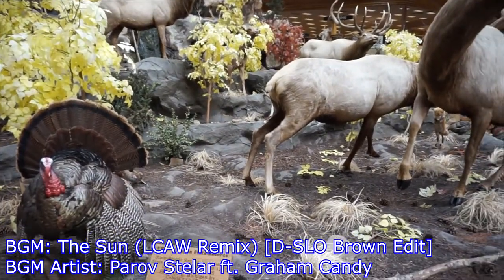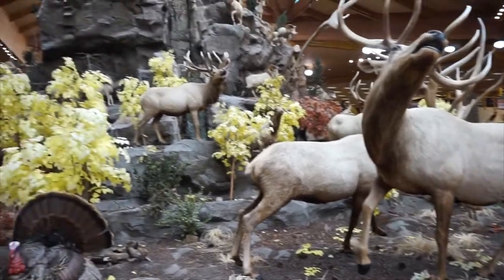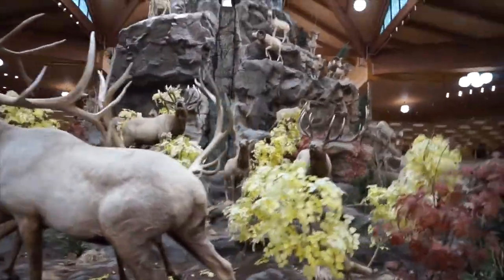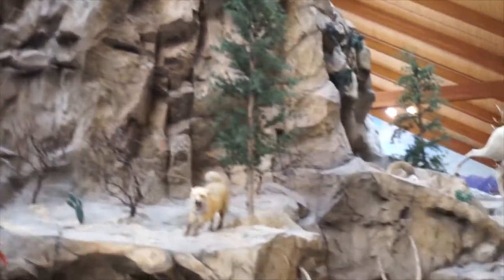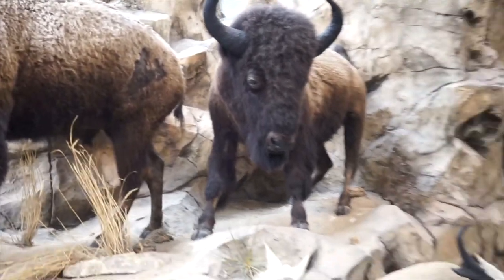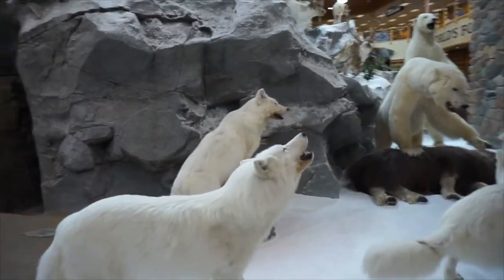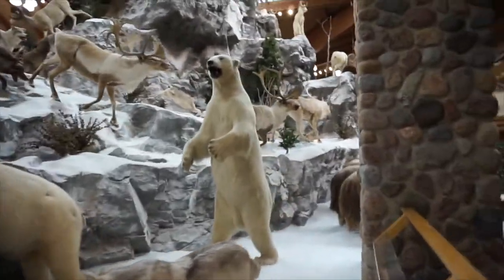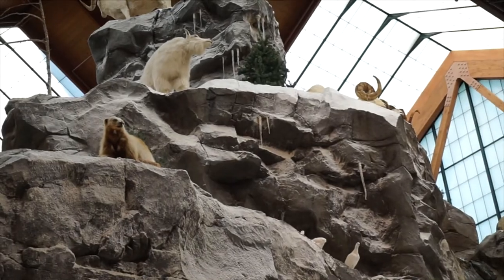Cabela's North American Big Game Display - A Life In Video 76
I visit the North American Big Game Display at Cabela's in Dundee Michigan!!

This video was originally recorded on June 15, 2014.

TheAndySan

**Tech Notes**

*Camera Used*

Sony α5000

*Programs Used*

Audacity 2.0.5

*Music Credits*

BGM Artist: Parov Stelar ft. Graham Candy